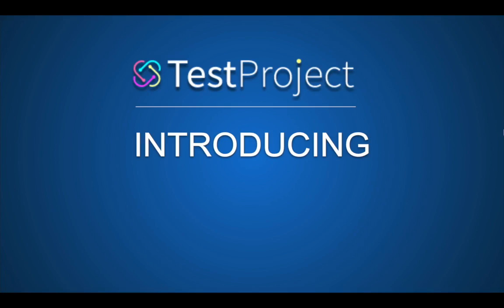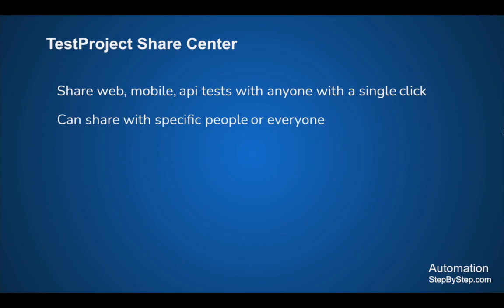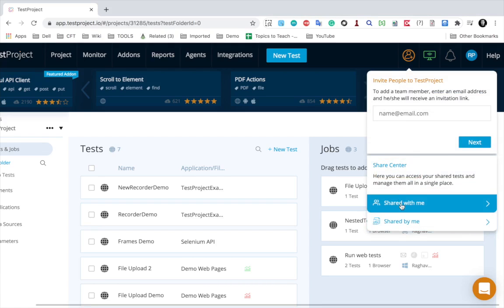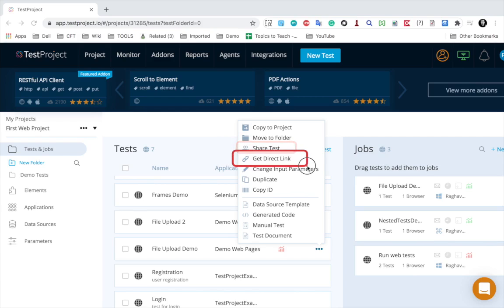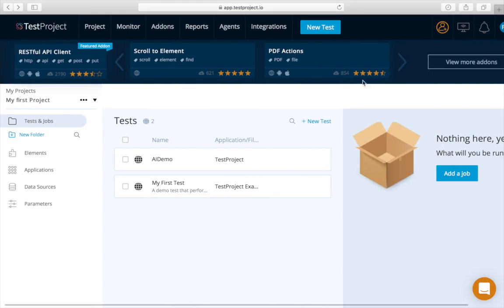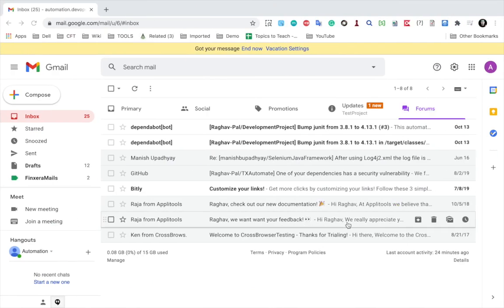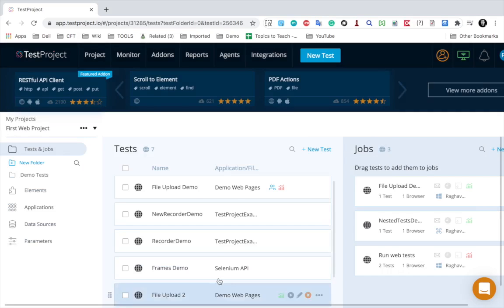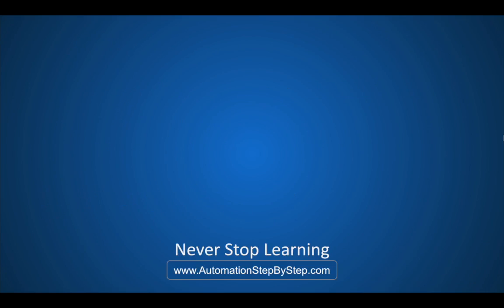TestProject Tutorial 20 | Introducing Share Center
Introduction - TestProject Share Center
    Demo

Share web, mobile, api tests with anyone with a single click
Can share with specific people or everyone
Any updates on the shared test(s) are notified

Raghav